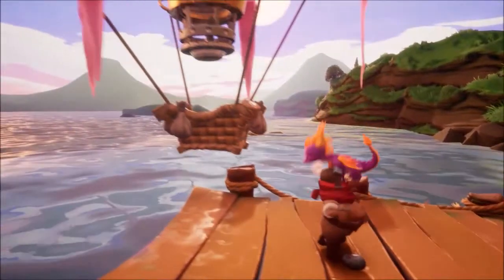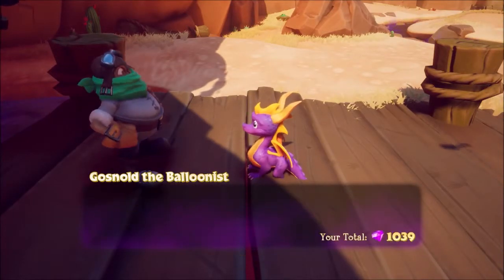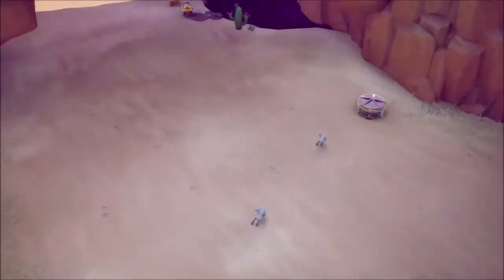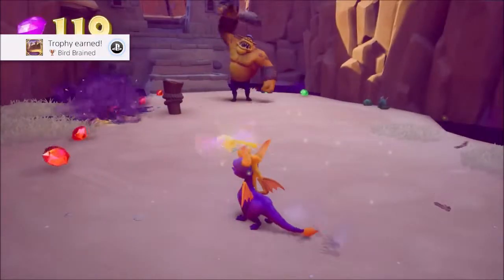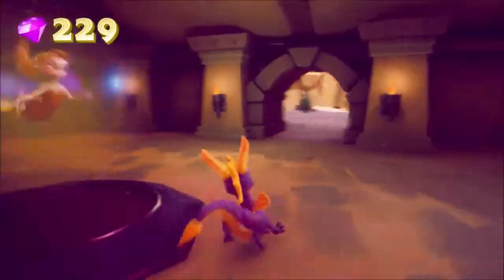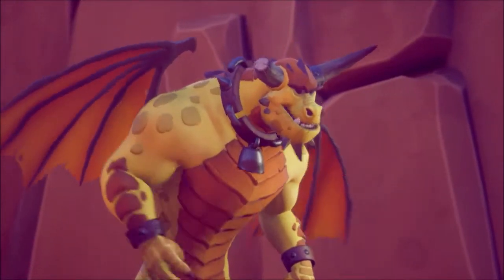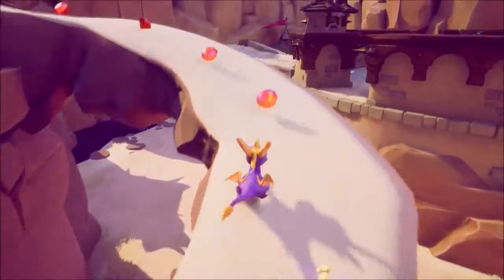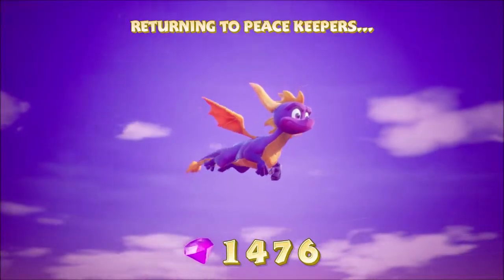Spyro Reignited Episode 5: Dry Canyon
I always forget about this level whenever I replay this game. It just blends into the background compared with these other Peacekeeper levels.